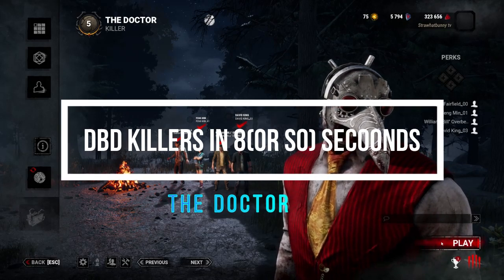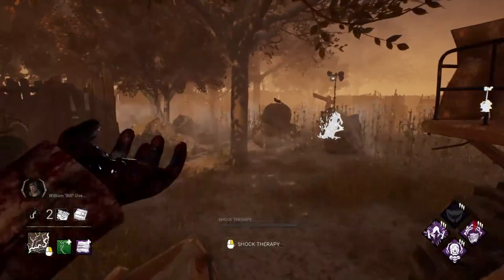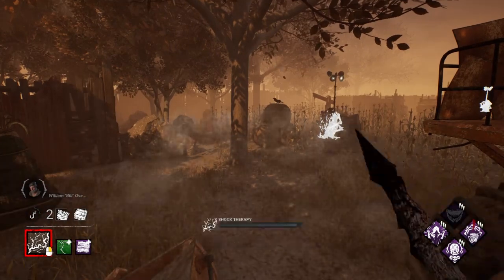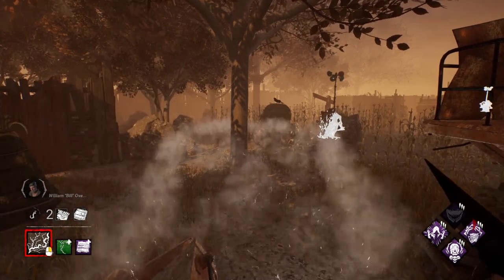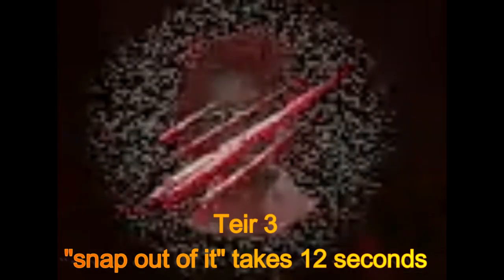DBD killers in 8(or so) Seconds: The Doctor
cool vid right? anyway come watch on twitch where ill make em live